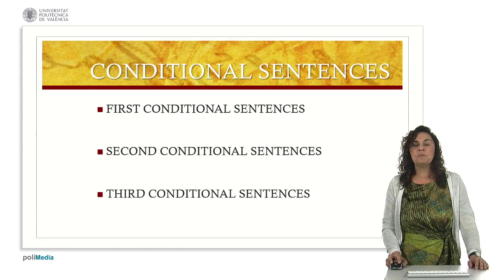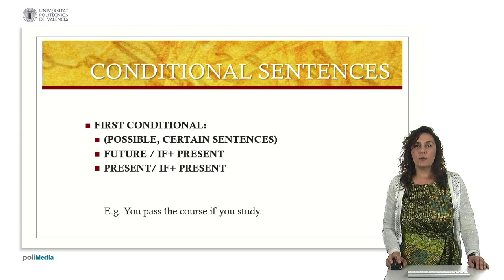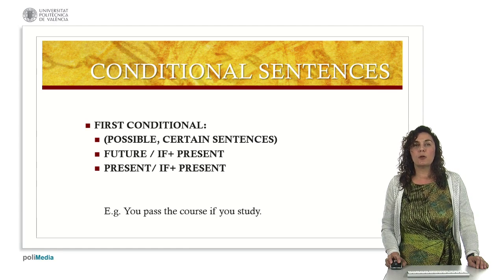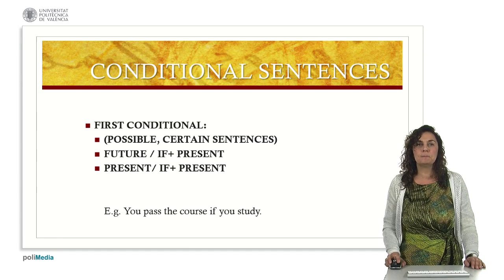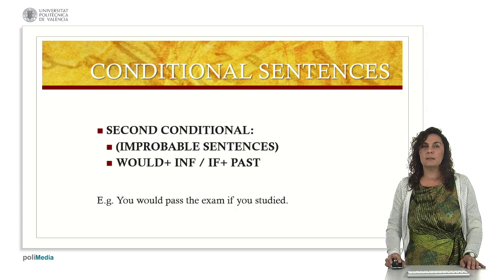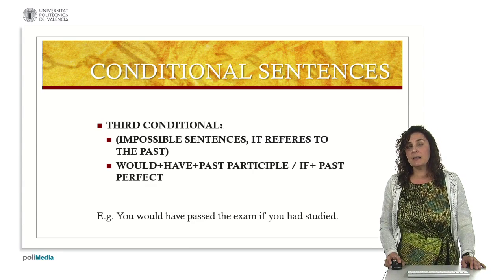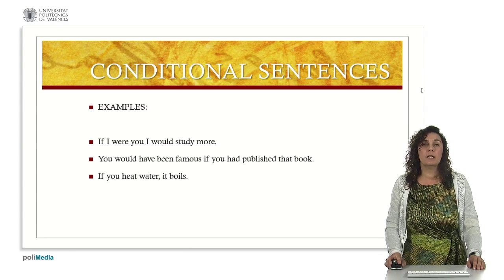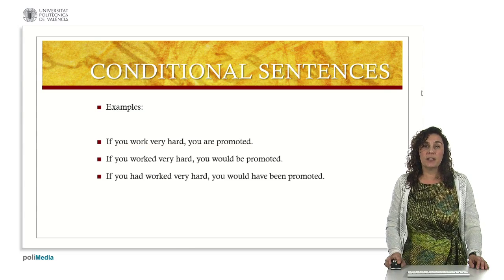Conditionals| UPV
Título: Conditionals

Descripción: Se explican las frases condicionales y las distintas formas de expresar condición, con ejemplos para los alumnos. Carrió Pastor, ML. (2015). Conditionals.

Descripción automática: In this video, the presenter offers a tutorial on how to express conditional facts in English using three different types of conditional sentences. The video breaks down the use and structure of the first, second, and third conditional forms, providing examples of each.

In the first conditional, also known as the real conditional, facts that are likely to happen are expressed using the present tense in both the condition and the result clauses, such as "If you heat water, it boils." The second conditional is used to talk about hypothetical situations with less likelihood of occurring, utilizing "would" plus the infinitive in the result clause and the past tense in the condition clause, exemplified by "You would pass the exam if you studied."

The third conditional discusses impossible situations that pertain to the past, using "would have" plus the past participle in the result clause and the past perfect tense in the condition clause, as in "You would have passed the exam if you had studied."

The video also explains the use of "were" in the second conditional for all subjects to express hypotheticals, such as "If I were you, I would study more." The tutorial underscores that the choice of conditional depends on the speaker's intended meaning and covers variations in verb tense, as well as active and passive voice within these conditional structures, aiming to clarify their practical usage in English.

Autor/a: Carrió Pastor Mª Luisa